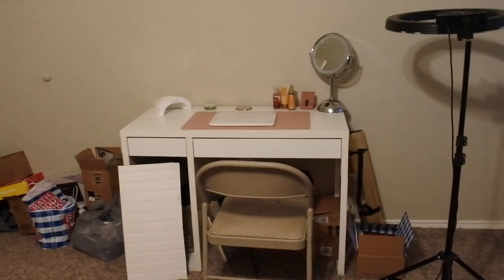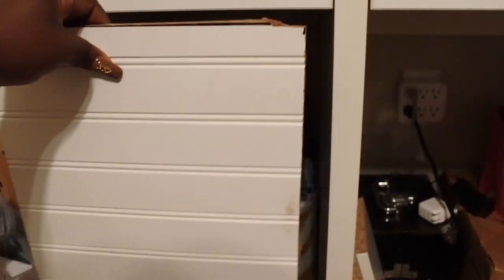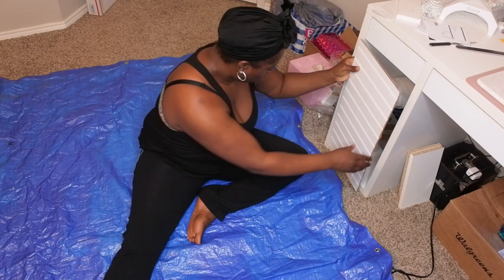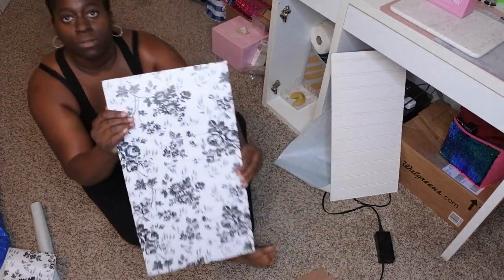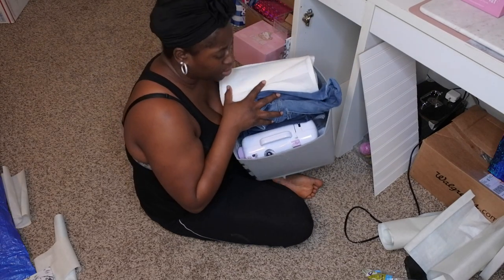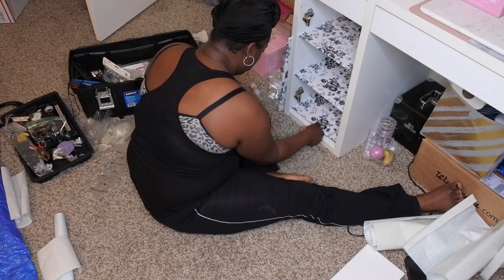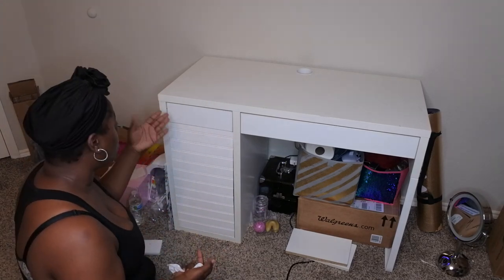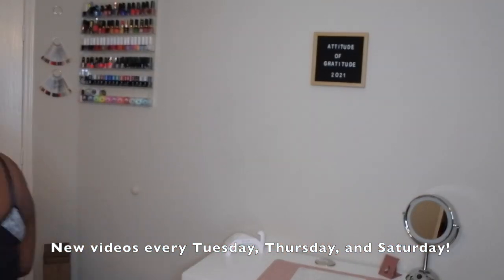Nail Room Tour Part 1 | Custom Nail Desk | At Home Nail Room | Nail Tech Desk | At Home Nail Salon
Hello happy people. Today I'll be showing you all how I get my nail room organized. I revamped my old office desk to make it my own DIY customer nail desk. I love the finished results!

Ring light
Nail lamp
Nail Rack
Floating Acrylic racks
Stiletto Swatch Sticks
Square Swatch Sticks
Letter Board
Makeup Mirror
Nail Desk
Nail Mat for Desk (Double-sided)
Marble plate (Alternative)
Marble Mixing Plate
Drawer organizers
Storage cubes
GH Dip Powder kit
Beetles Dip Powder Kit
Cell phone holder
Coffin Cover Coffin Tips

Bellavena Nail Tip Kit
3D Nail Molds
Beetles Dip Powder 12 piece set (Nude)
Builder Gel
Rhinestones
Beetles Foils and Foil Glue
Beetles Glitter Polish